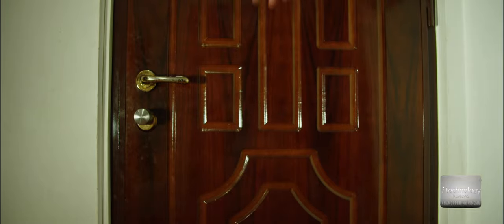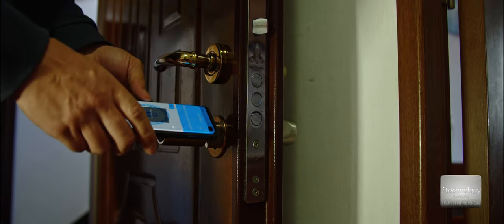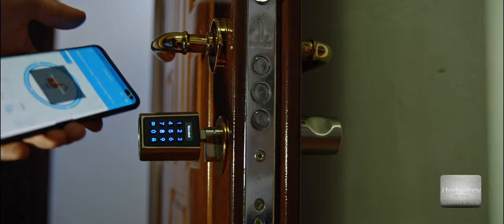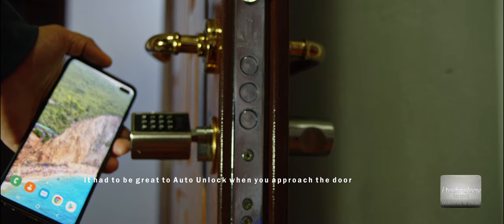Bluetooth SMART LOCK for your door. Cylinder lock with access cards & numeric keypad. No more keys!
Bluetooth SMART LOCK for your door. Cylinder lock with access cards  & numeric keypad. No more keys! WE.LOCK Digital lock, Electronic lock, cylinder lock with numeric keypad, smart lock door, smart lock door, equipped with RFID chip card, Bluetooth.

Thanks for our friends, from We Lock, for sending us this product free, for the presentation!

WE.LOCK Intelligent Electronic Door Lock Cylinder + RFID Card + Bluetooth Control
DIY installation, installation can be completed in 3 minutes.

Adjustable lock cylinder, suitable for doors of different thickness (55-105mm).

Only the lock core is replaced, the lock body and panel are not replaced, which saves user costs.

The lock supports multiple languages, English/German/Chinese.
WE.LOCK
Package Dimensions ‎22.1 x 10.6 x 8.1 cm; 700 Grams
Batteries ‎3 AAA batteries required.
Item model number ‎PCB PLUS

Thanks for your support guys. I Technology Reviews - You got to love technology because technology is part of our lives. This weekly youtube show is presented by Marchis Alexandru Emil. The equipment's used for filming and the studio is property of F.P.B. Cinema-Film Romania. Note: The quality of the videos presented on youtube is decreased at processing right after uploading them, compared to the original clip that we own. All the video and photo materials in this channel are copyright protected rights owned by F.P.B. Cinema-Film Romania and Youtube Inc. The using of this video materials outside Youtube is strictly prohibited.